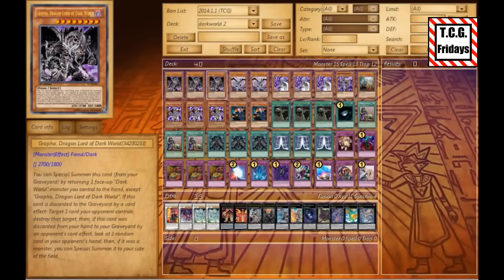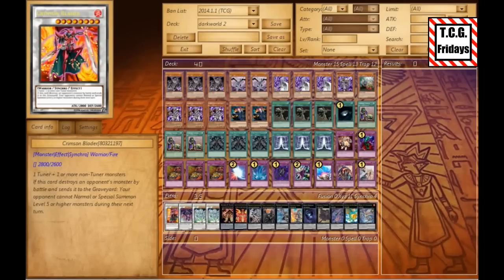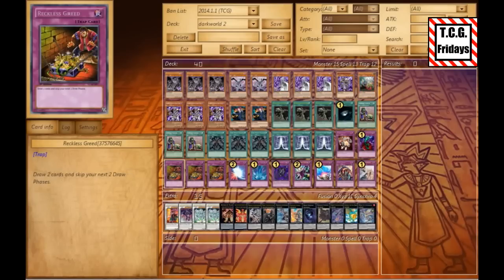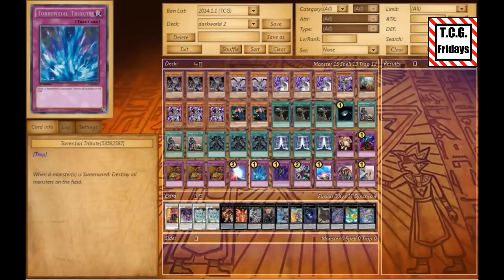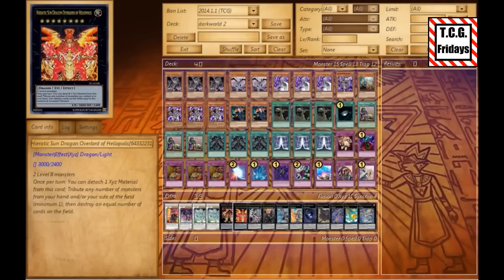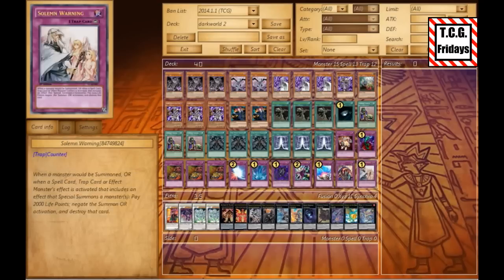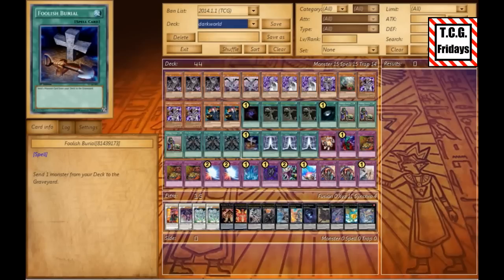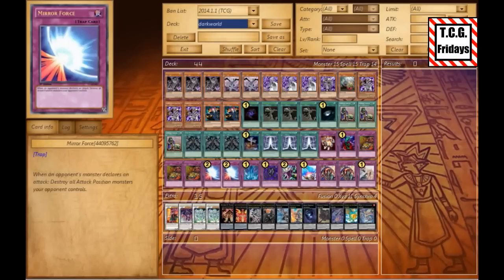YUGIOH DECK PROFILE - DARK WORLD (DIFFERENT FROM MOST) - AS OF FEB 26TH 2014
So i was tempted to make a dark world deck just to see if they can still compete in any serious way with this format and quite frankly they are still fantastic, as you will see in the duel montage videos!